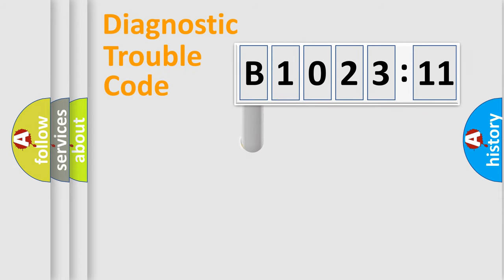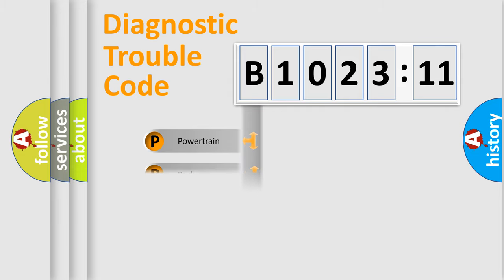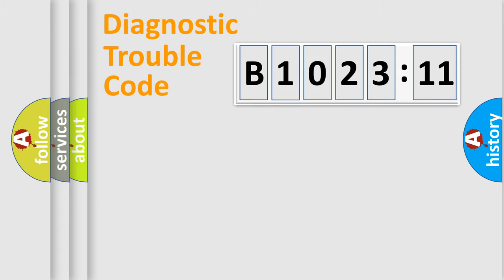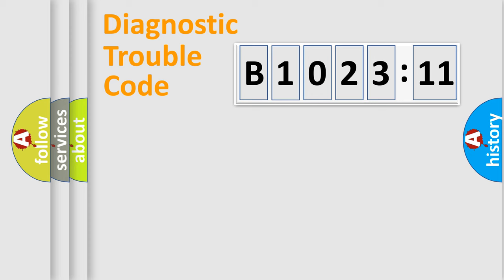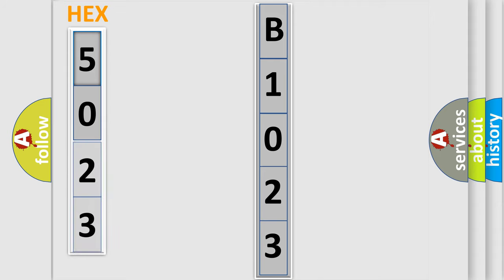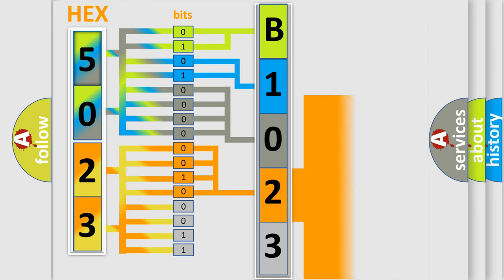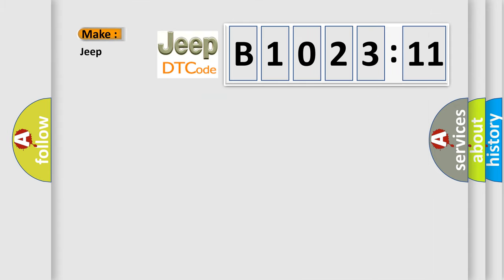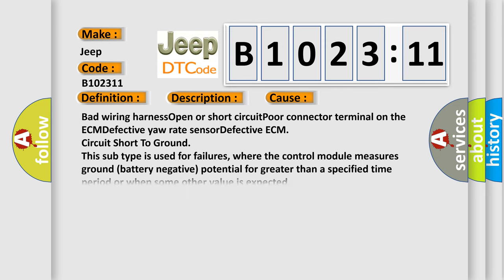DTC Jeep B1023-11 Short Explanation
Contents:
0:21 Basic DTC analysis according to OBD2 protocol standard.
1:48 Insight into programming
2:58 A diagnostically understandable description of the Diagnostic Trouble Code
3:05 Basic error definition

Make:
Jeep
Code:
B1023 11
Definition:
CAN-HS Counter Abnormal
Description:
High speed CAN communication becomes unstable.
Cause:
Bad wiring harnessOpen or short circuitPoor connector terminal on the ECMDefective yaw rate sensorDefective ECM
Failure Type: